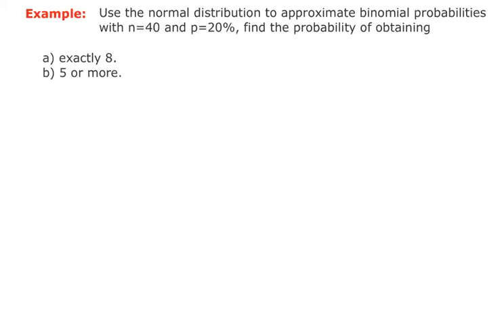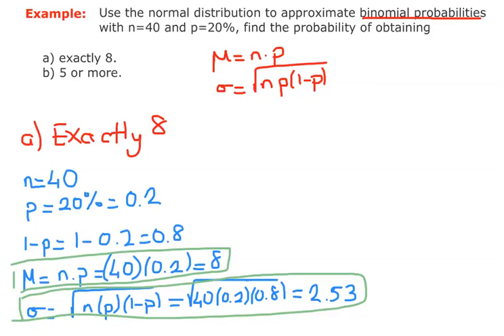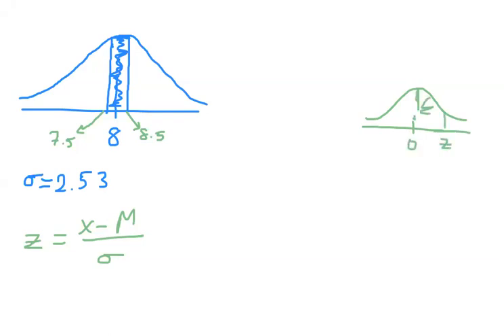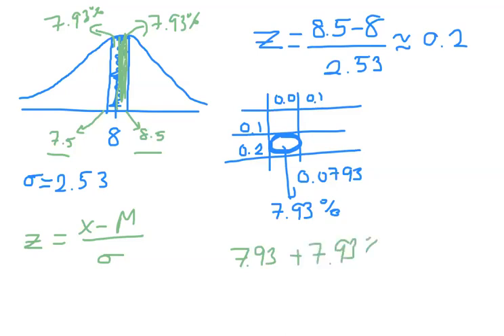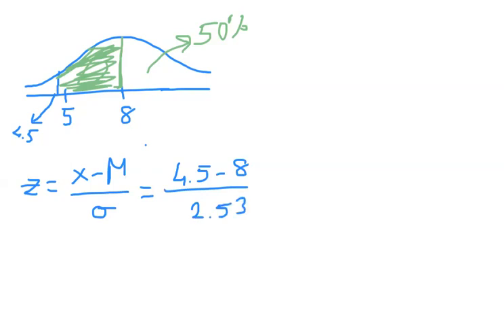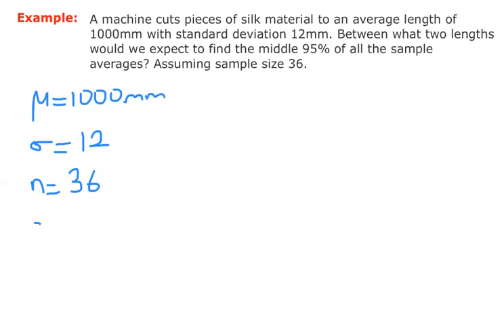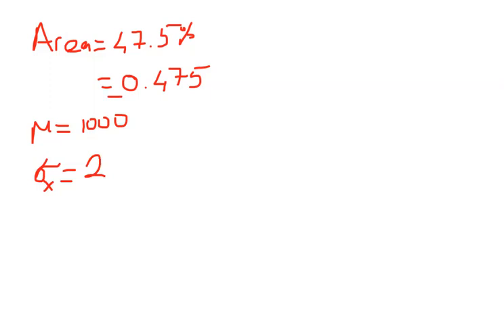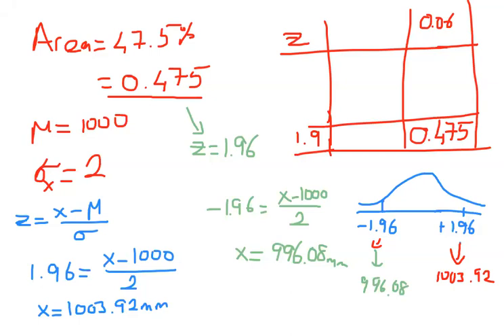Binomial Distribution & Central Limit Theorem Examples